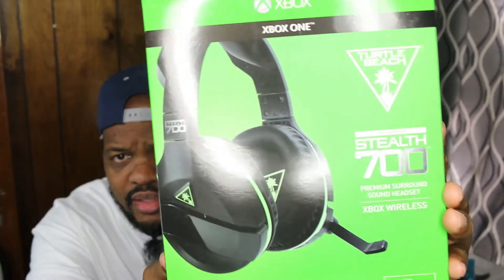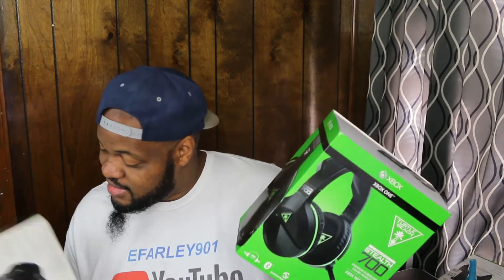Turtle Beach Stealth 700 (Review)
eric farley
efarley901
gaming headset review